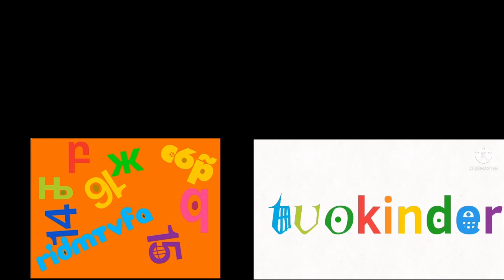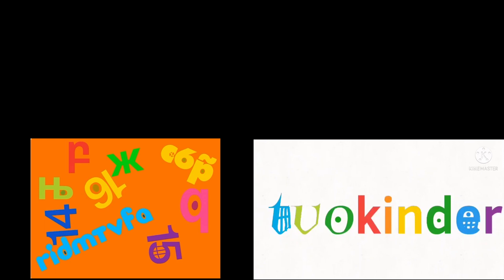(version 4) tvokids up to faster quadparison V5